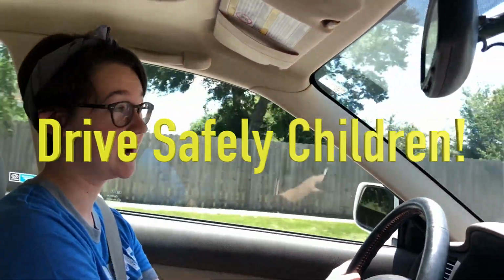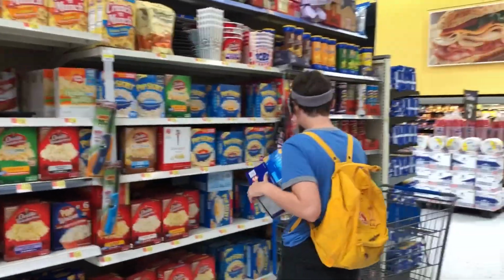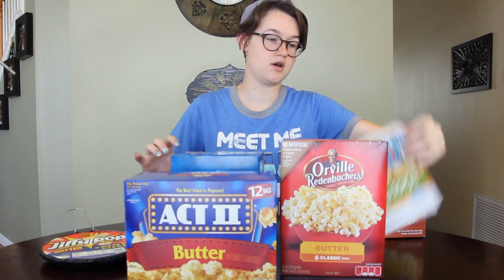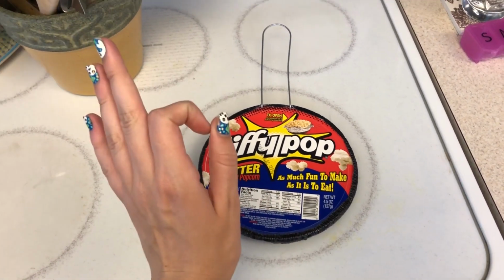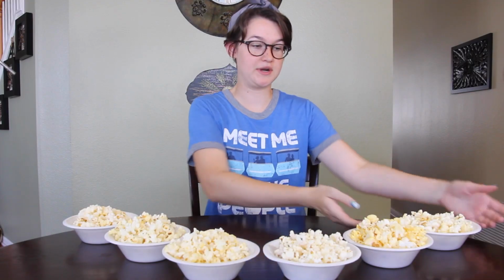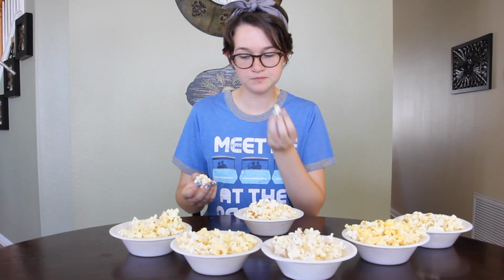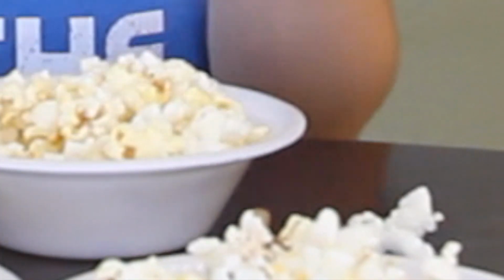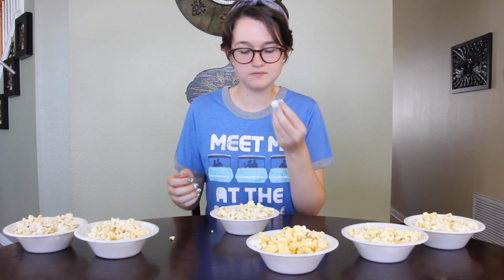The Best Microwave popcorn